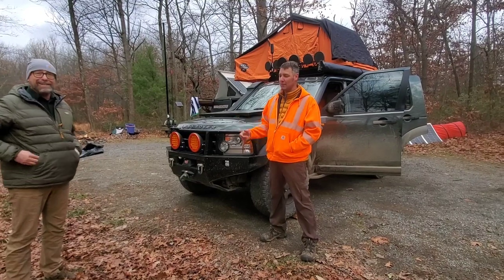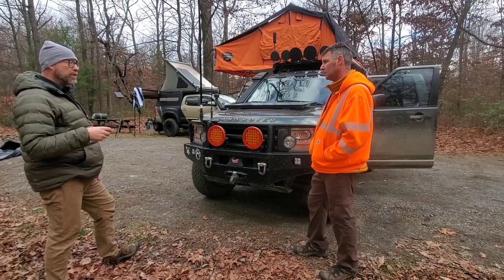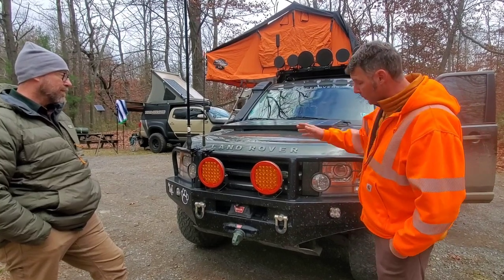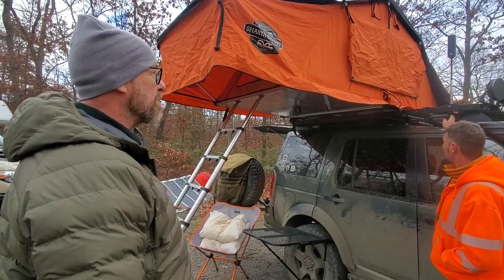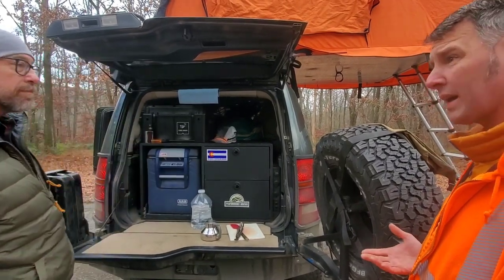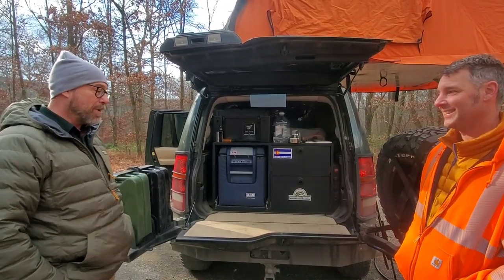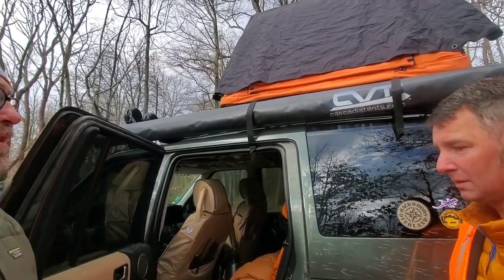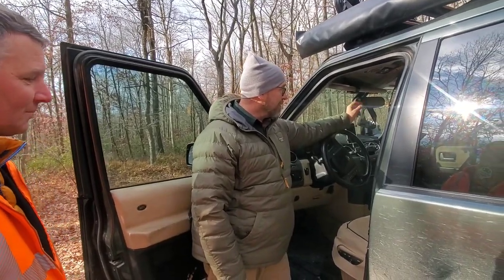TOUR | Land Rover LR3 | Overland Rig, Equipment & Systems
See our rigs with product links:
2019 Ford Ranger FX4

Join us as we tour John's Land Rover LR3 Overland Rig. John takes time out while camping in the Tuscarora State Forest to share his systems, equipment, gear and best of all his extreme knowledge of hitting the dirt roads. This video packs more links and content then you could ever imagine. Helping all of those watching to learn something new or simply realize you're not alone on the trails to endless treasures found right in your backyard. So come along with us to the end while he shares with you details on dirt roads called the the Trans America Trail.

weBoost Drive 4G-X OTR (470210) Truck Cell Phone Signal Booster

Tire Table Vehicle Camping Travel Tailgating

8.5FT Aluminum Telescoping Ladder

Front Runner Boxes

ARB 10801472 Fridge Freezer Series II 50 Quart

ARB 10900013 Protective Cover Transit Bag Canvas for 50Qt

ARB 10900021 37/50 Quart Fridge Freezer Slide

Midland CB

BaoFeng BF-F8HP (UV-5R 3rd Gen) 8-Watt Dual Band Two-Way Radio

Garmin inReach Mini GPS Satellite Communicator

Pioneer AVIC-W8500NEX 7-Inch AV Receiver with Navigation

Eastern Pennsylvania All-Outdoors Atlas & Field Guide

Noco Battery Charger

Out Of Office Camping YouTube Channel is a participant in the Amazon Services LLC Associates Program, an affiliate advertising program designed to provide a means for sites to earn advertising fees by advertising and linking to Amazon.com FTC Disclosure Statement: Some links on this youtube channel may be affiliate links. We may get paid if you buy something or take an action after clicking one of these.